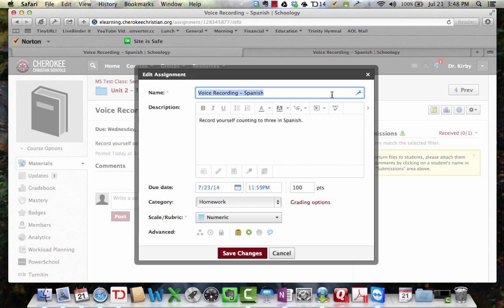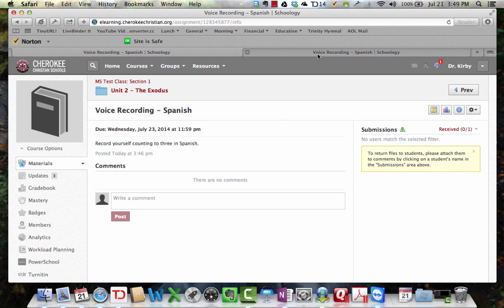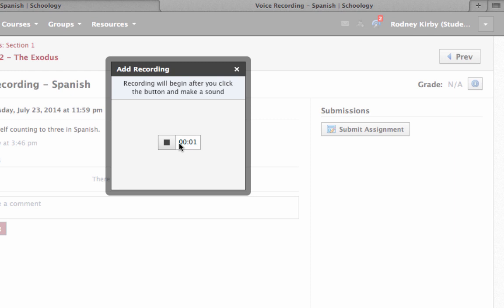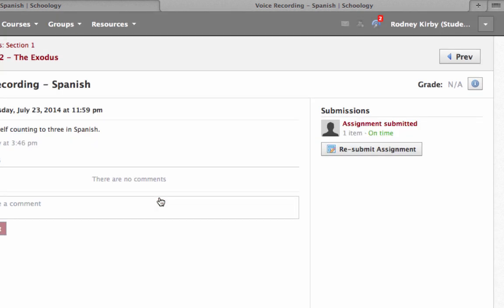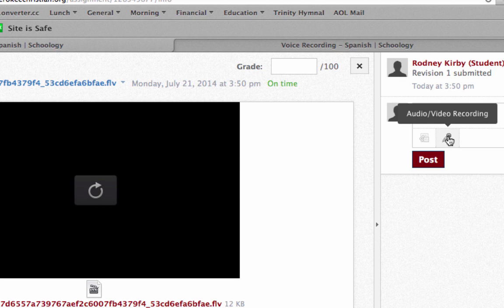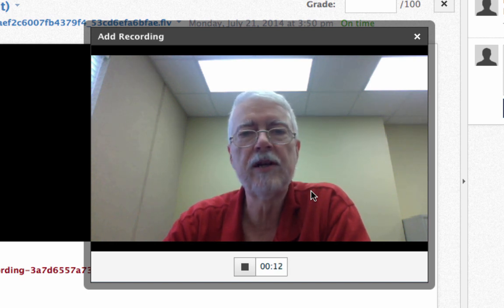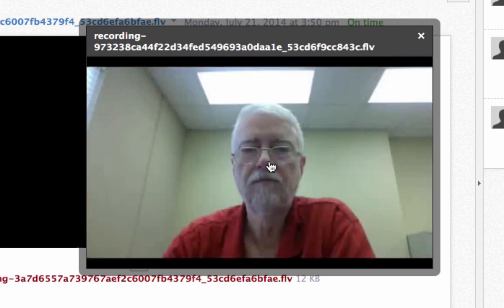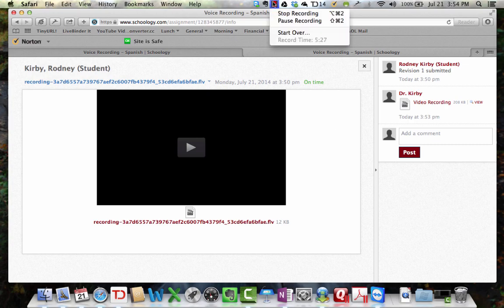Schoology - Audio and Video Recording